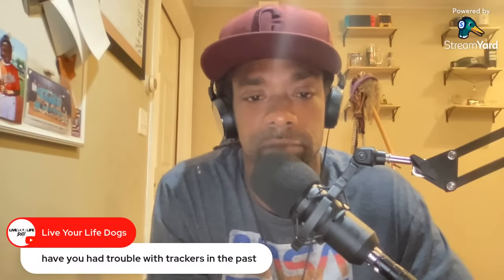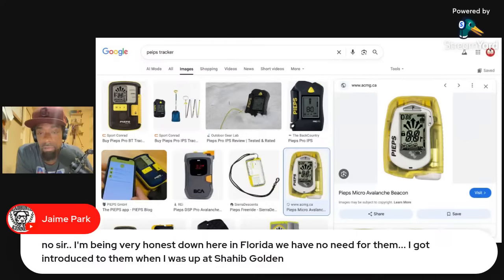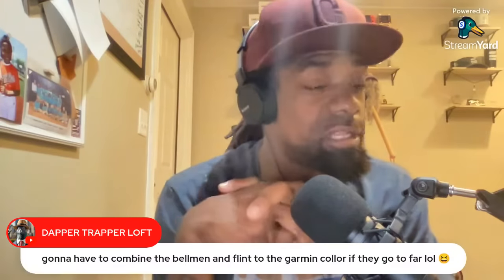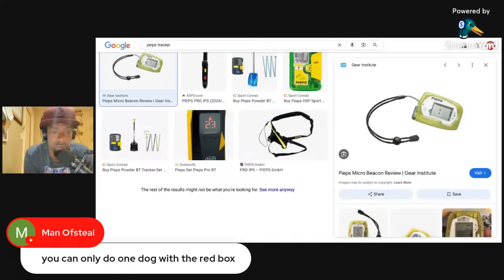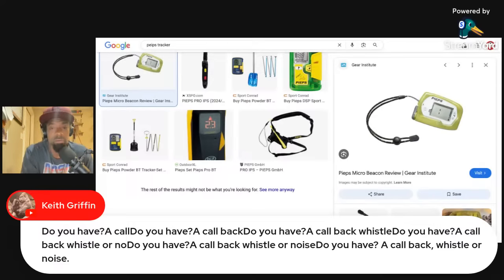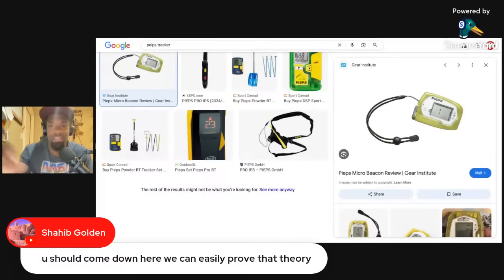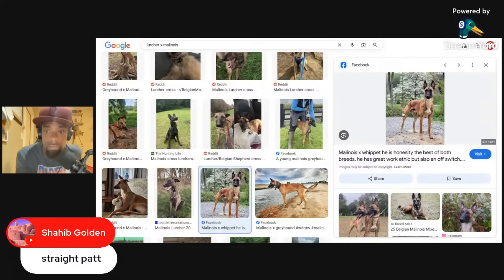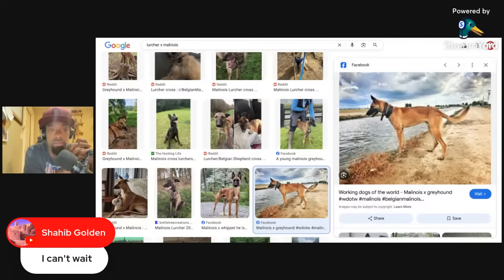Patterdale Terrier Talk Bark - 22 Live with Patterdale Woodz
we talk anything and everything Patterdale Terrier Tune in every wed 10pm
special Guest & interview
LYL Dogs - World Wide Family of DOG lovers We Love Family DOGS, Working DOGS, Sporting DOGS & so on
LYL Dogs online - linkr.bio/liveyourlifedogs
NEPTC is the now The official East Coast chapter of the PTCA and the official WORKING Patterdale Terrier Registry of the PTCA. New England Patterdale Terrier Club founded in 2024 by two Patterdale Terrier owners that love the breed & STILL USE THE BREED FOR WHAT IT WAS BREAD FOR HUNTING SMALL GAME. Being in New England & noticing there waren't many Patterdale owners or people who knew about the breed in general the two started this club.
The purpose of NEPTC is to promote the Patterdale through education, breeding, HUNTING etc. To bring Patterdale Terrier lovers together not just in NE but all over that are keeping the game side of the breed alive. NEPTC will have different events/competitions & meetings through out the year mostly held in Ma.
Website, Club Memberships, Dog Registration & more details coming soon
If you are a Patterdale owner living in New England & love hunting with your dog/dogs this is the place for you. NEPTC takes this breed very seriously & what they do with breed seriously. Keeping the breed pure in every way.